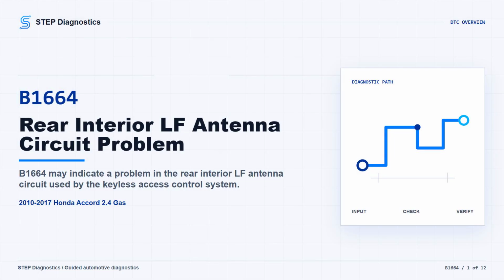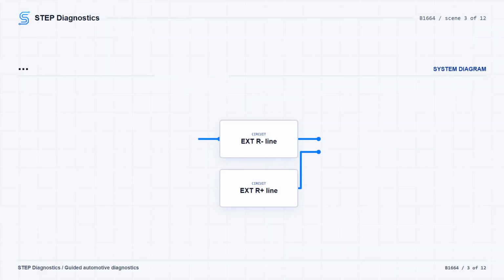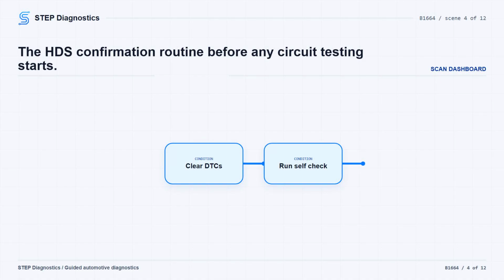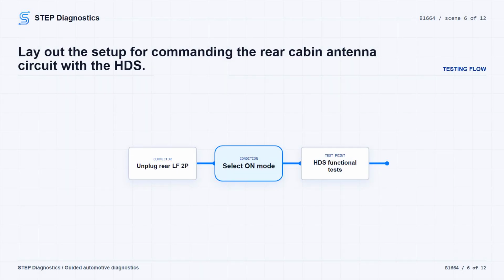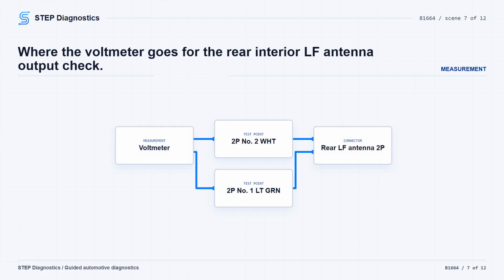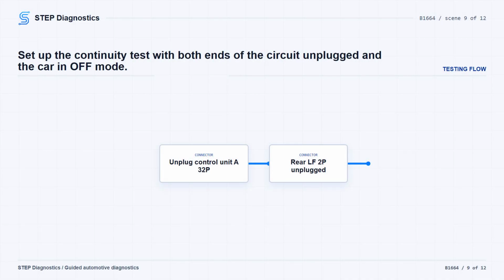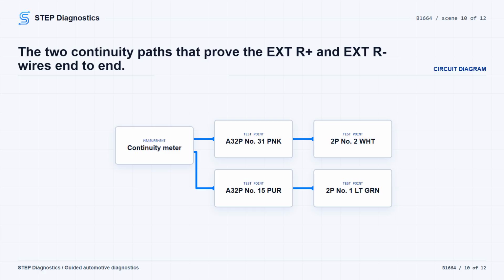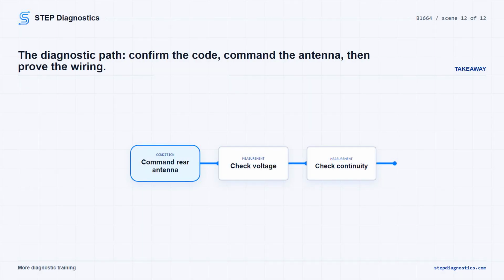B1664: Rear Interior LF Antenna Circuit Problem | 2010-2017 Honda Accord 2.4 Gas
B1664 on 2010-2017 Honda Accord 2.4 Gas: Rear Interior LF Antenna Circuit Problem.

B1664 may indicate a problem in the rear interior LF antenna circuit used by the keyless access control system.

What you may notice:
- The keyless access system may behave intermittently.
- Push-button start authorization may not work as expected.
- The system may store the code even if the condition is not present during testing.
Possible fault areas:
- Rear interior LF antenna
- EXT R+ and EXT R- circuit wiring
- Loose or poor connector connections
- Keyless access control unit
This video follows a practical diagnostic sequence and keeps the important measurements and decisions in order. Confirm the code first, then use the antenna output and continuity checks to separate an antenna issue from wiring or control unit concerns.